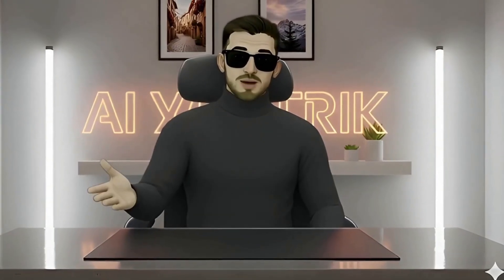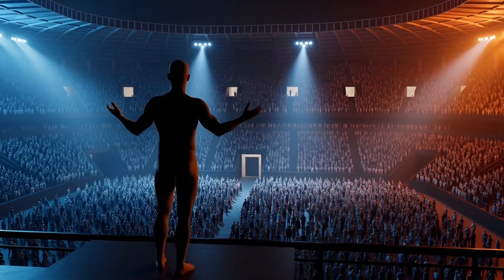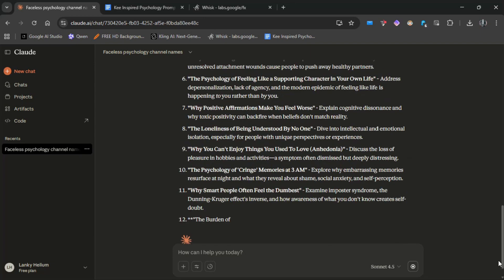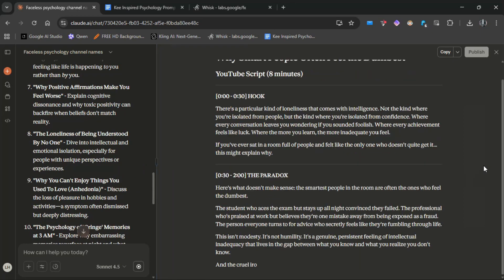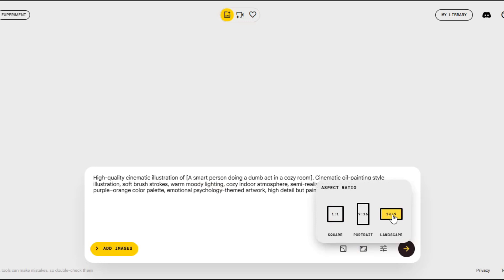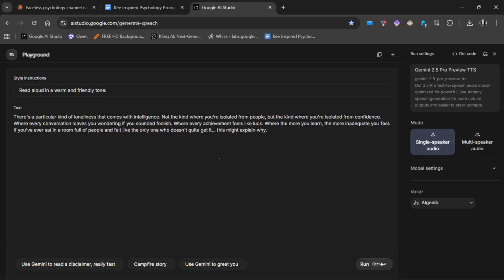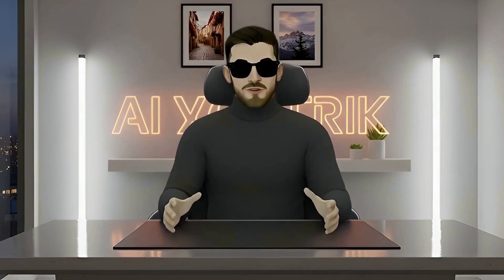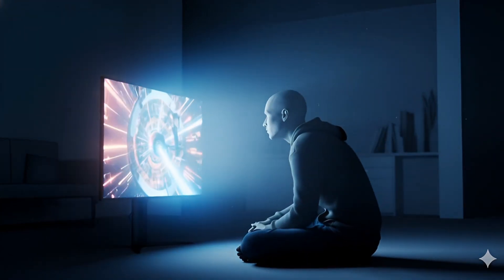How To Create Psychology Videos Like @Kee Using Only Free AI Tools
This video breaks down how Kee creates his viral psychology videos — and then rebuilds the entire workflow using AI tools so you can do the same without showing your face.

In this step-by-step tutorial, we create:
• Unique video topic ideas
• Complete scripts using AI
• Voiceovers with the right emotional tone
• Cinematic painterly visuals
• And finally, the full upload-ready video

Nothing is copied — everything is recreated from scratch using AI-powered tools and fresh prompts.
This video is designed to help you build your own storytelling psychology channel the smart way.

🛠️ Tools Used